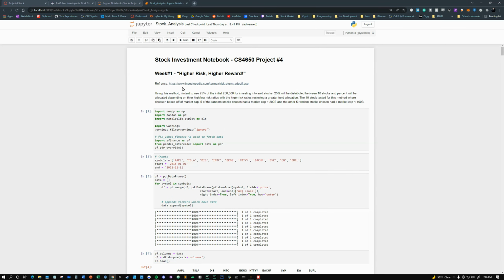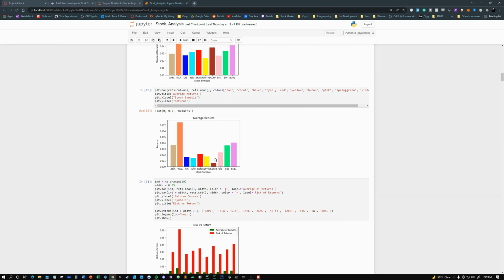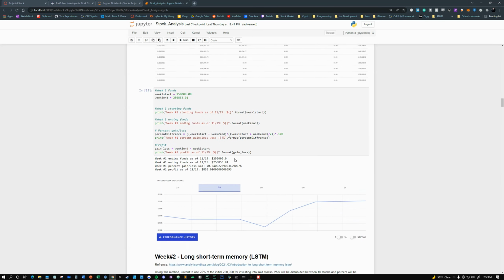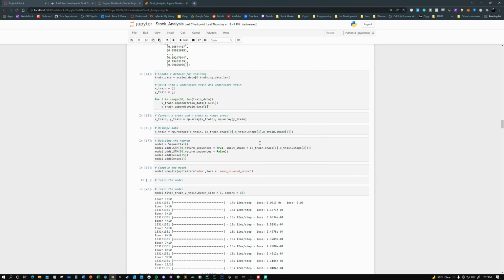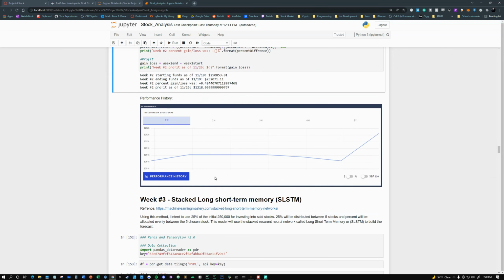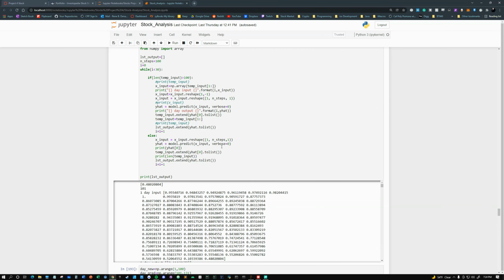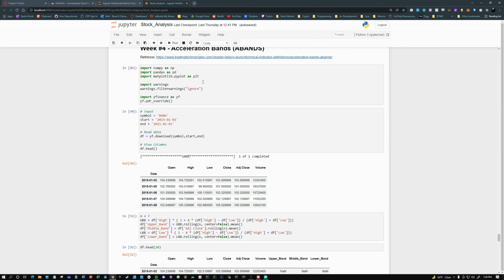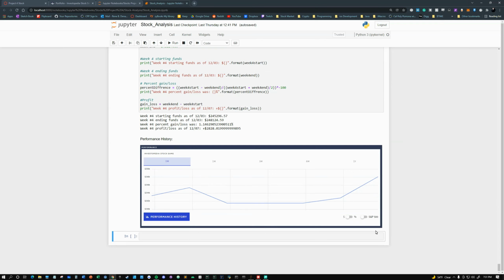Stocks with Machine Learning Application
Implemented machine learning methods for stock market signals as an assignment for course CS4650 - F21.